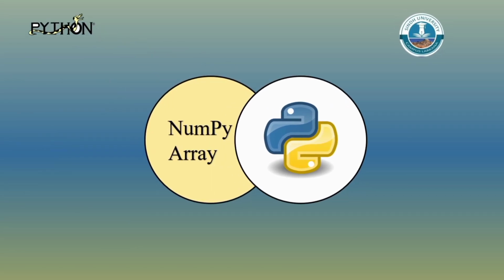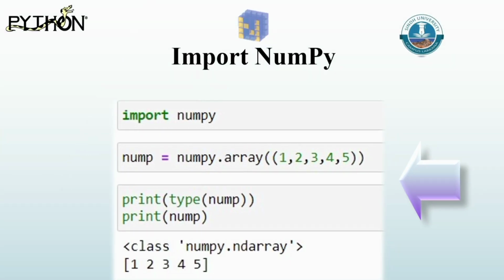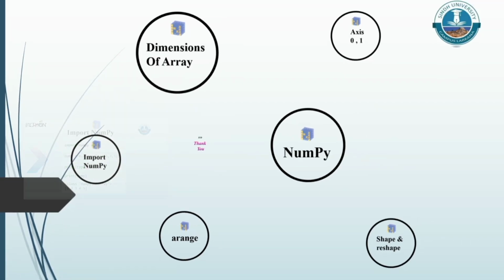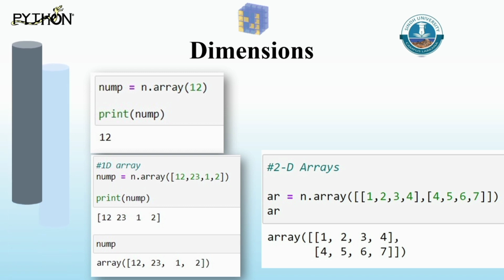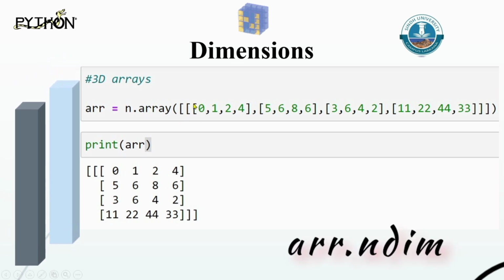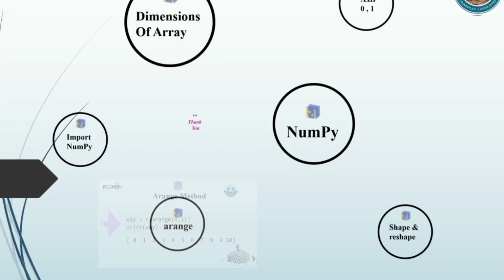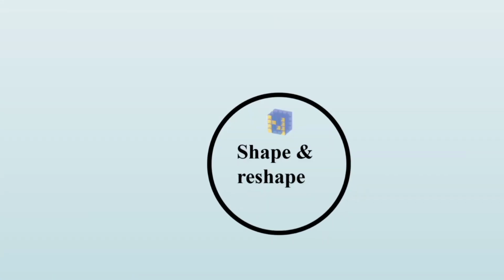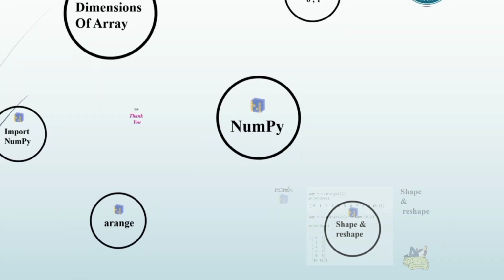NumPy Library in Python | NumPy Array